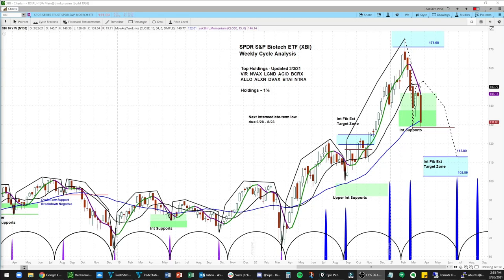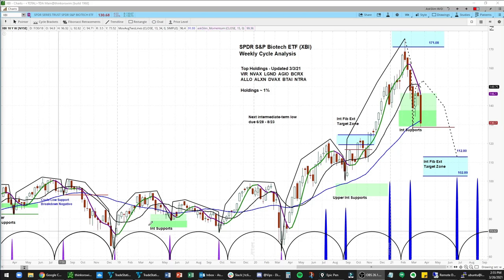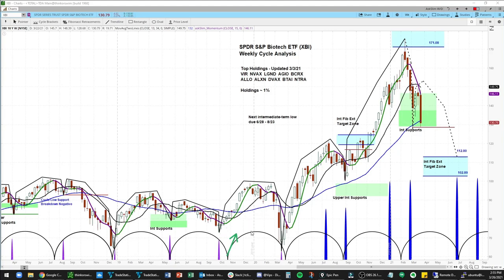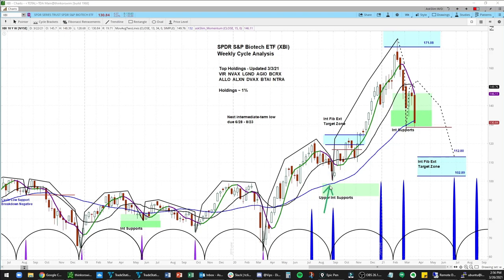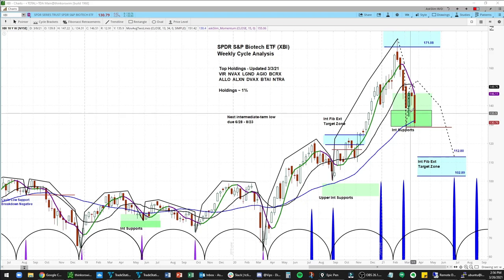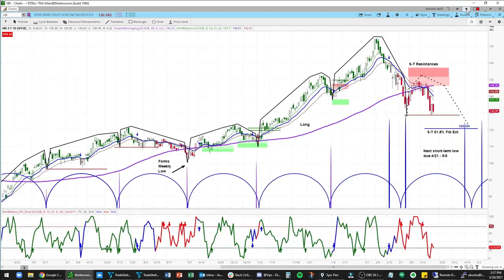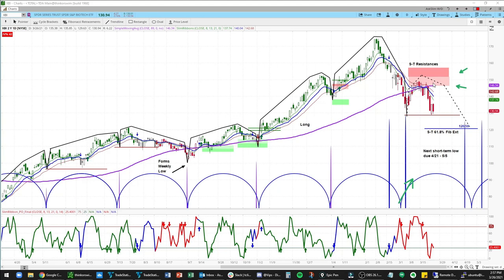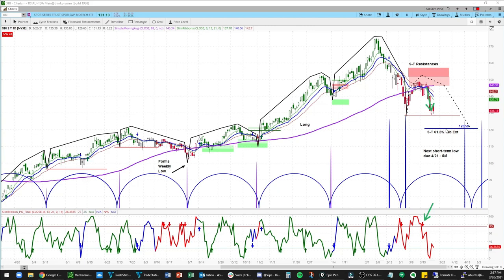XBI | Chart Review & Price Projections | Applying Cycle & Technical Analysis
Watch Slim's cycle analyst protegee Arvi, use the askSlim Cycle and Technical Analysis methodology to analyze SPDR S&P® Biotech ETF (XBI).

Add Slim on Twitter @askSlim
Add Arvi on Twitter @ArviR17

Slim's Background: Trader, analyst and mentor, Steve "Slim" Miller is an active trader in index futures, gold, silver, bonds, oil, dollar, euro, stocks and options. He is also a trader coach and hedge fund consultant. Slim has been a professional market participant for over 46 years.

Arvi's Background: Arvi has been directly mentored by Slim and is Slim's cycle analyst protegee. Arvi has 10 years of experience in the investment industry and has been an independent trader for 9 years. He has a Bachelor’s of Science in Materials Engineering and Economics from RPI and an MBA from Boston College. During his MBA studies, he worked for a global macro hedge fund and served as a portfolio manager of Boston College’s student-run endowment fund. He has also completed the Chartered Financial Analyst exams.

Each week, the askSlim technical analyst team apply their unique cycle analysis to nearly 400 widely held stocks, futures and ETFs. Go to askslim.com for more information.

Our interests
Brokers: TDA, TD Ameritrade, thinkorswim, Schwab, E-Trade, Fidelity, Tastyworks, robinhood